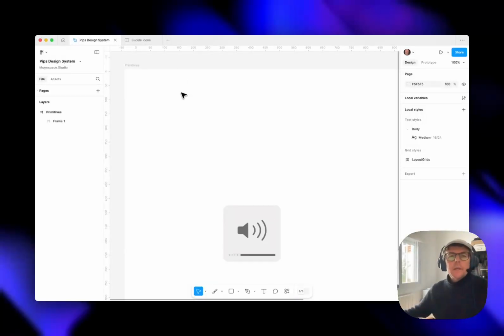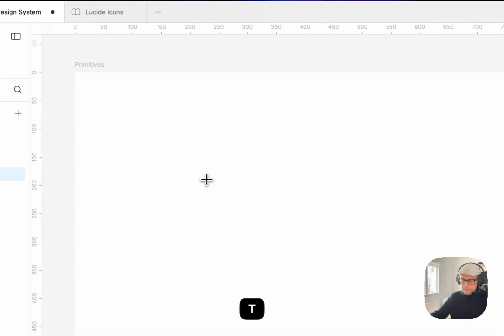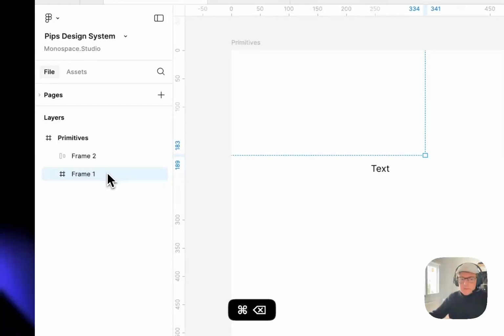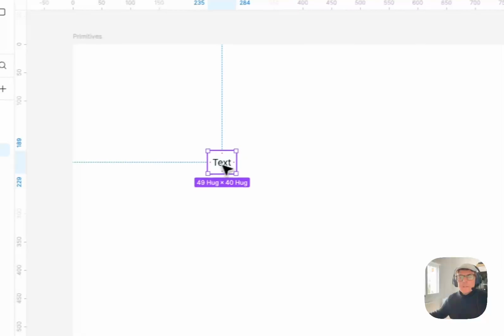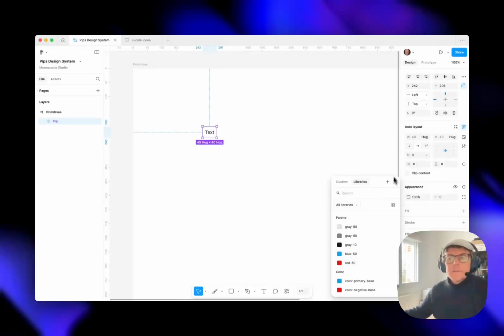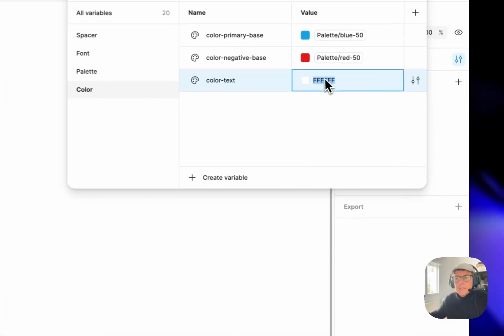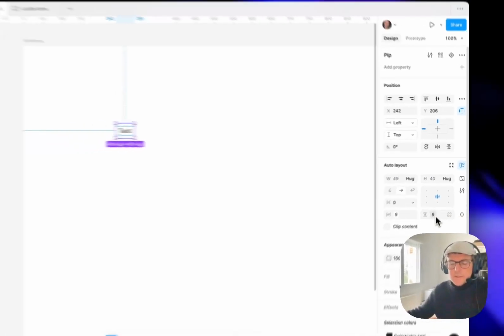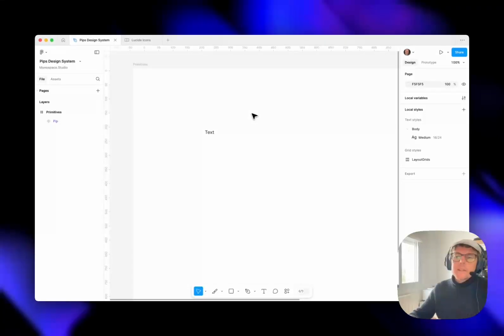Creating Primitives in Figma | Pips Design System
In this tutorial, we introduce primitives, a core concept in the Pips Design System. We’ll create a base component (PIP) that serves as a template for building other UI components. This method ensures consistency and scalability across the design system.

🔹 Topics Covered:
✅ Understanding primitives in a design system
✅ Creating a base component (PIP)
✅ Using spacing, typography, and color tokens
✅ Setting up semantic color tokens for text
✅ Preparing for buttons, inputs, and more UI elements

📌 Next Lesson: Building Buttons & Inputs with Primitives